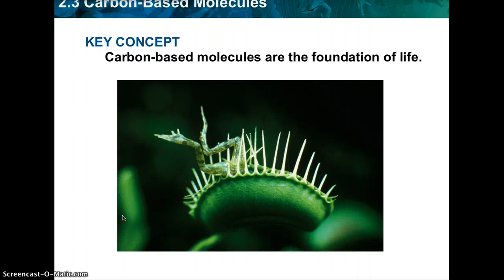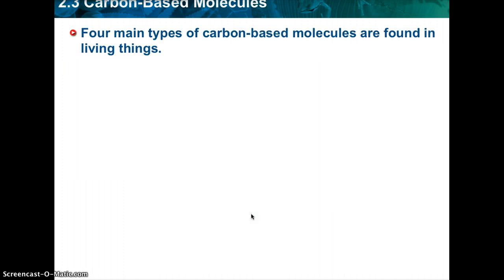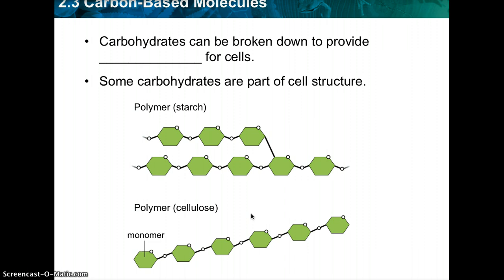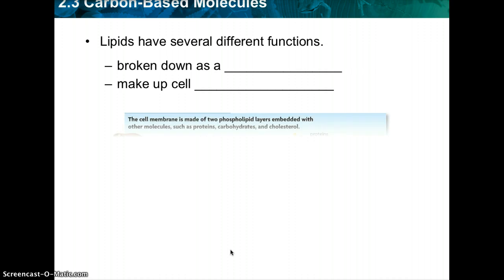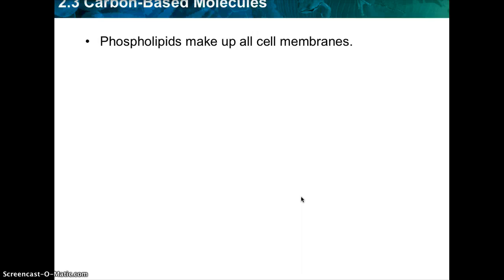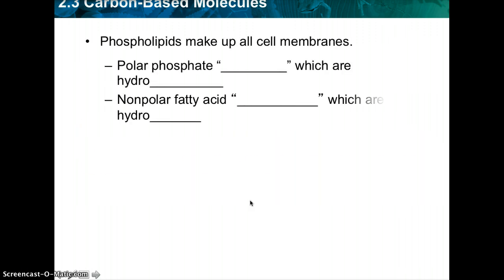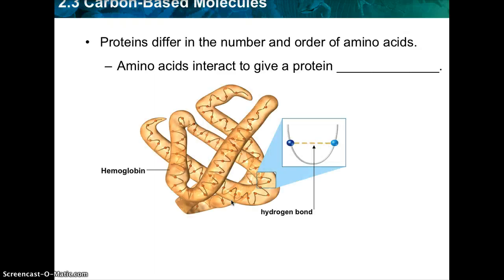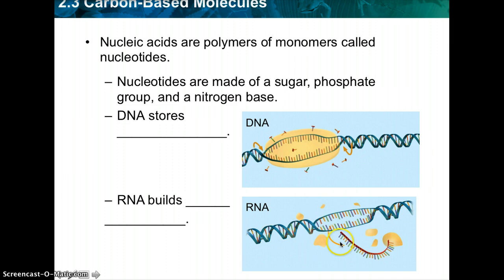2.3 Carbon Baed Molecules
Carbon Based Molecules